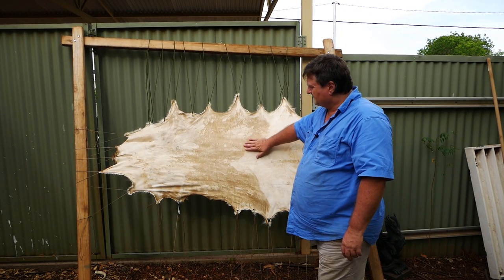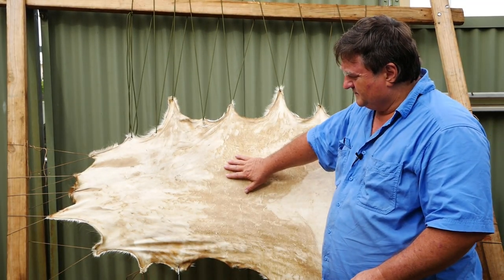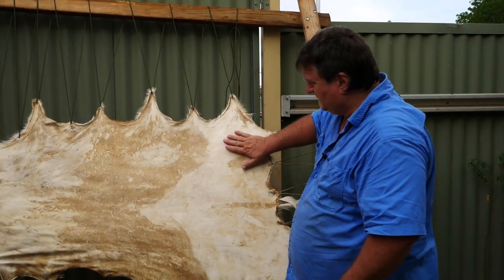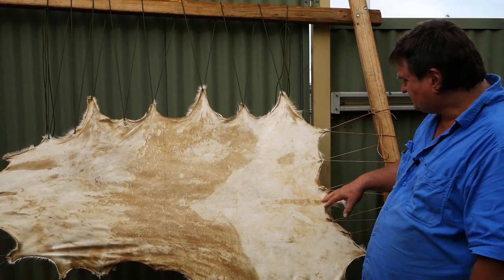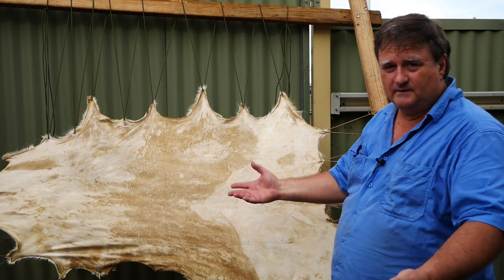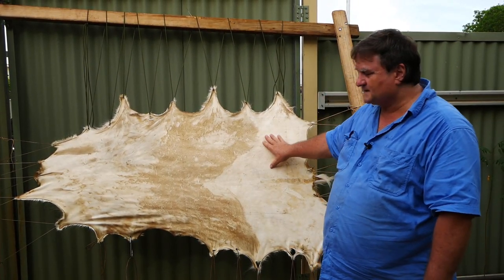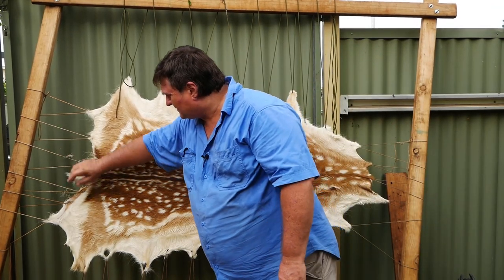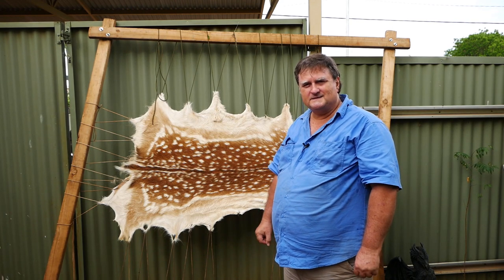Making A Reusable Bag, Step One: Grading The Hide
In this video we show you how to grade a skin for your project.

Don’t forget to check out our DVD on how to tan your hide naturally, with or without the hair, and getting it to a soft and pliable buckskin